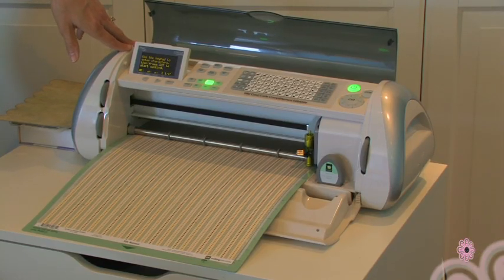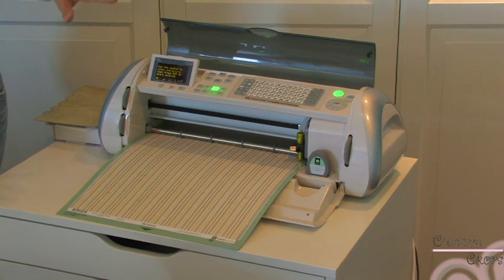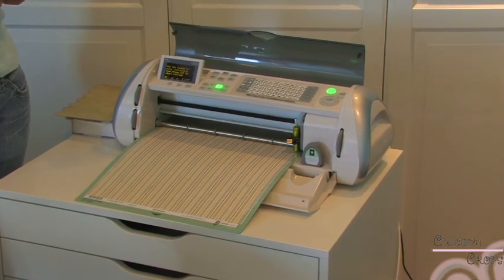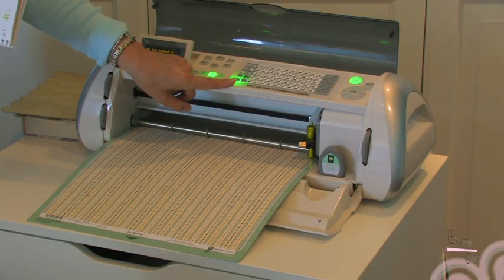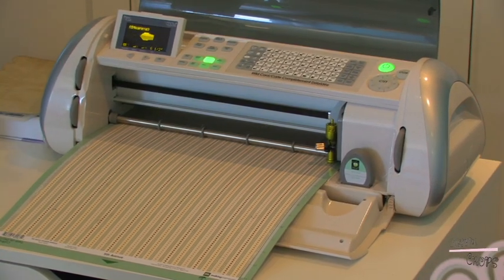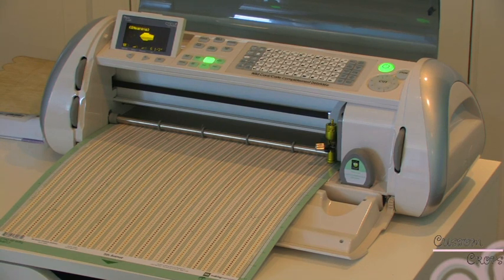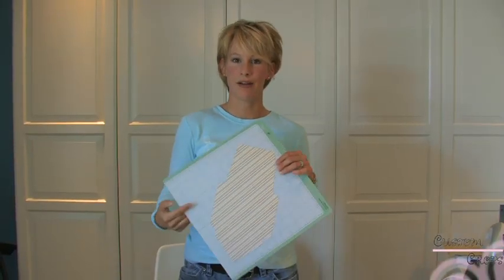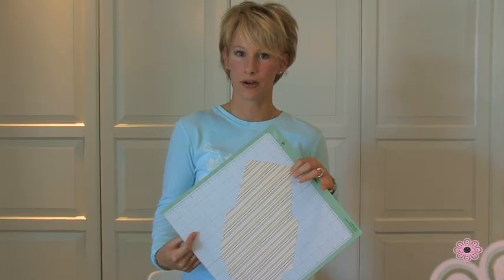Photo CD Memory Box (Step 4)- Using the Cricut Expression Machine